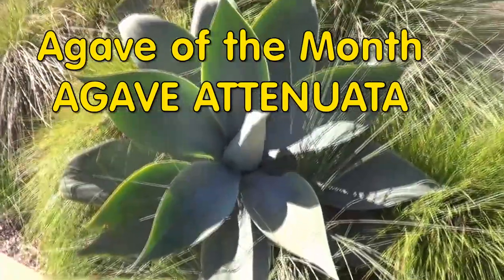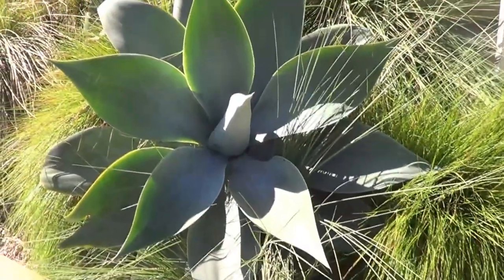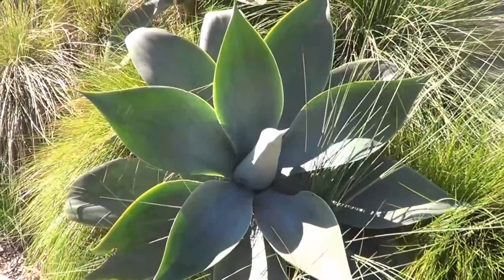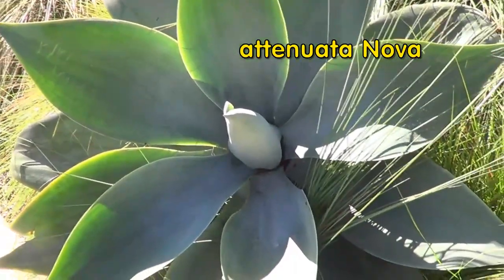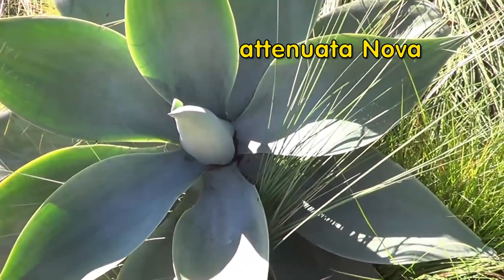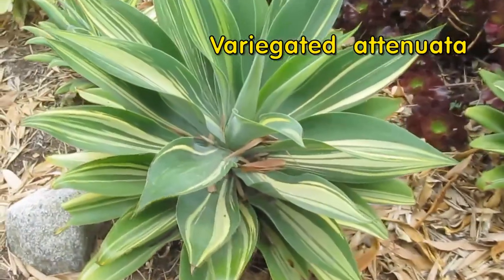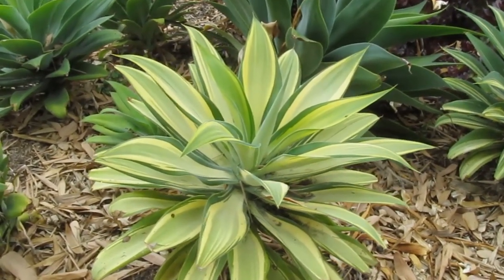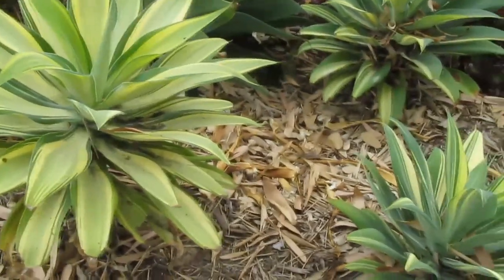The Plant Traveller: Agave attenuata Foxtail Agave has many faces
This video looks at varieties of Agave attenuata including variegated forms. This ia tender which needs to be protected from extreme cold weather.  It is native to Jalisco in Central Mexico, and has become quite popular around the globe.

Like all agaves it will grow easily from seeds and suckers. Seeds, soaked in water for at least 12 hours and later planted in a communal pot, should germinate after about a week. Keep in mind sometimes seeds do take a longer time.  If you cannot wait, a sucker from a friend will do ncely as it will produce a great plant in no time. Bulbils are sometimes numerous for this agave, and they are easy to grow potted in porous soil.

This channel will illustrate my deep interest in flora, and will document my many journeys around the world enjoying gardens and habitats.